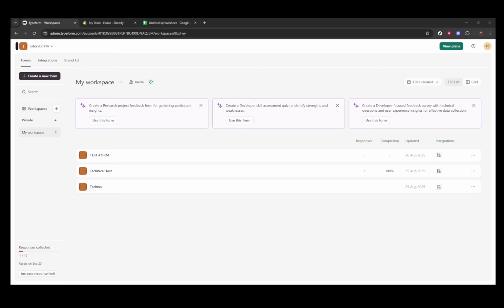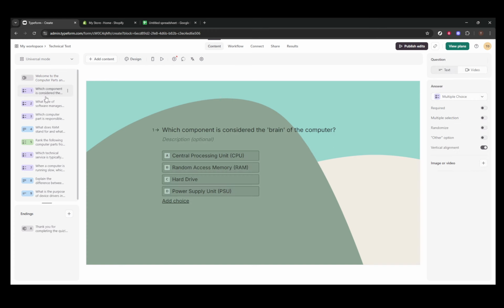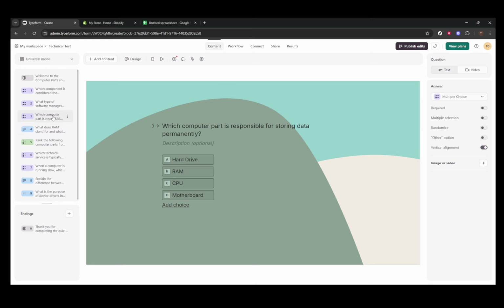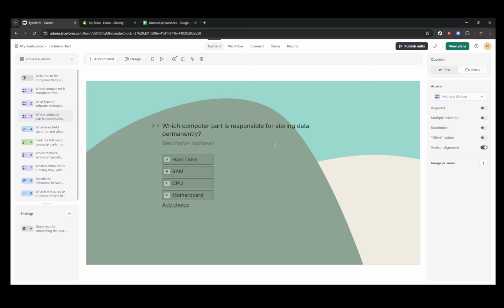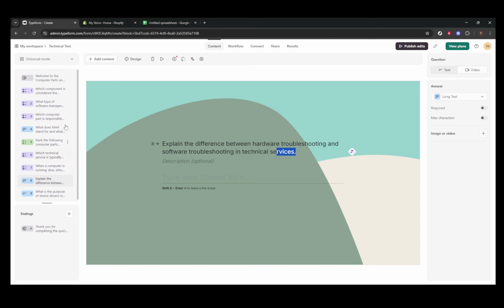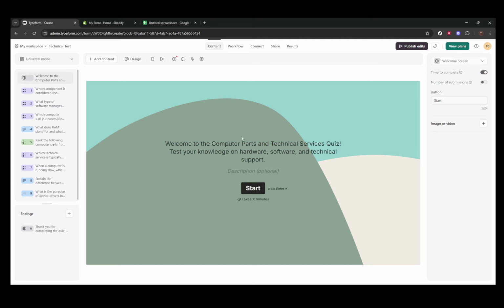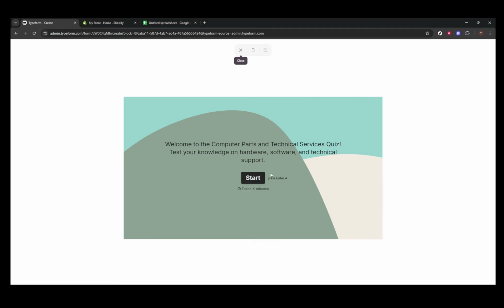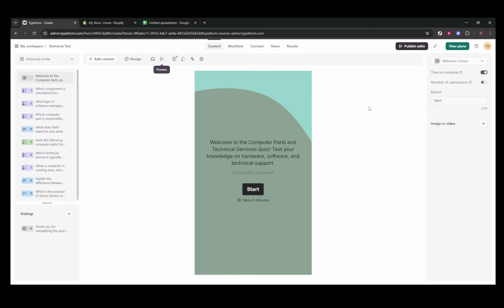How to See All Questions in Typeform [2026 Full Guide]